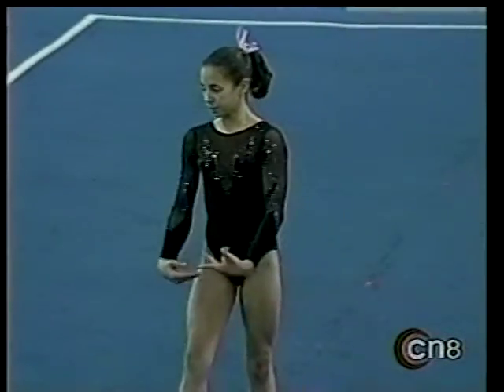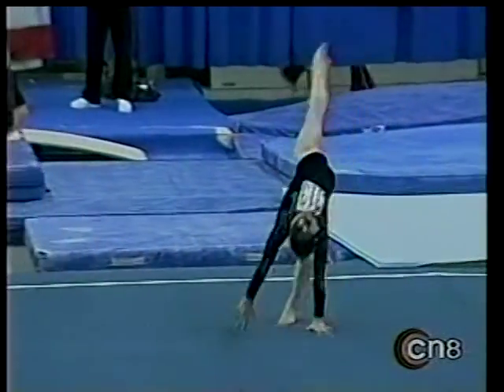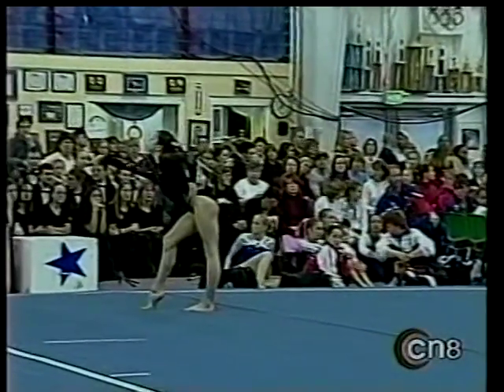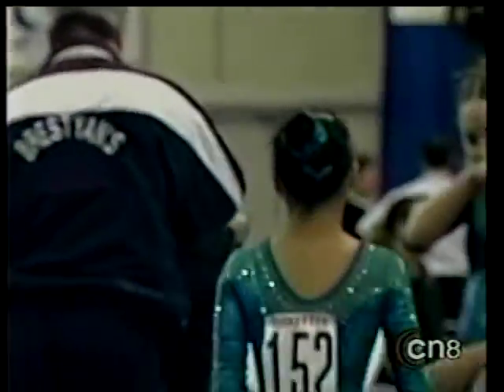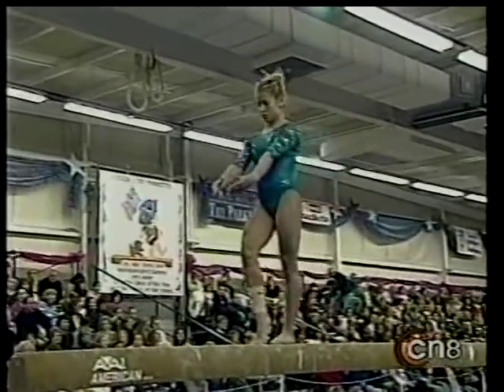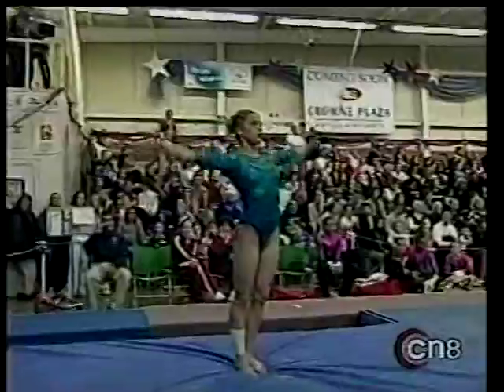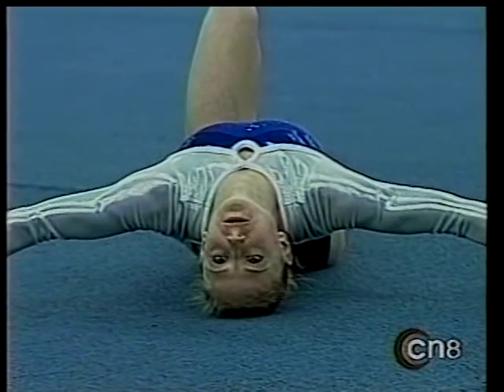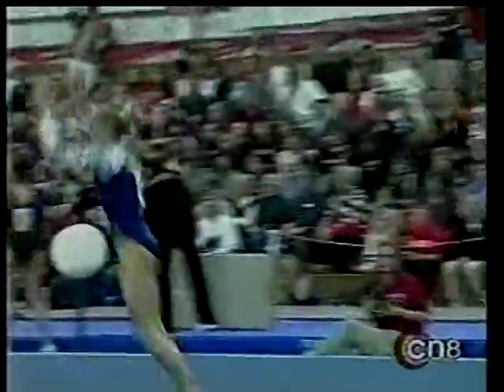2004 Parkette Invitational (PKI) Part 3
Gymnastics - 2004 Parkette Invitational (PKI):
-Shelby Gies - Floor
-Ming Ya Zhou - Beam
-Nicole Harris - Vault
-Alicia Sacramone - Beam
-Corey Hartung - Floor